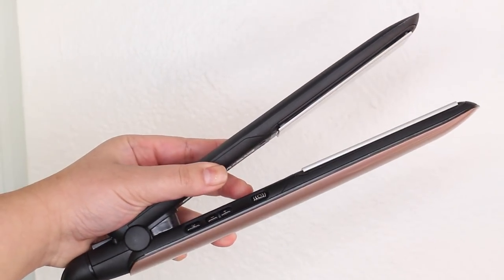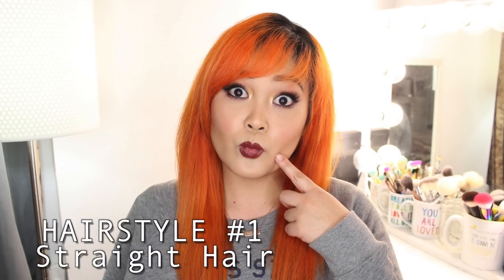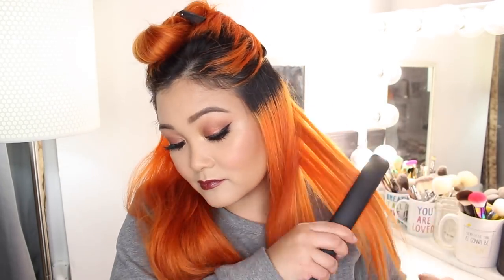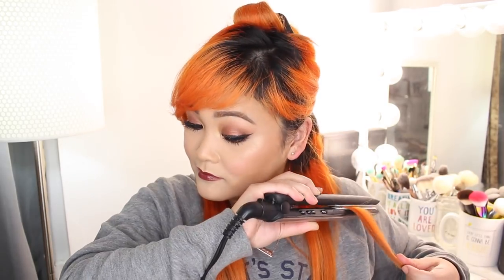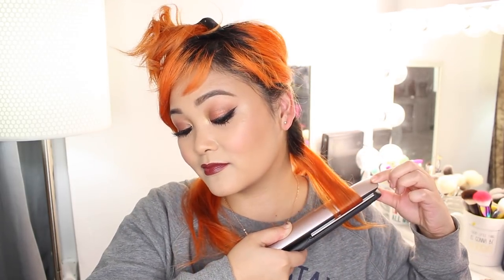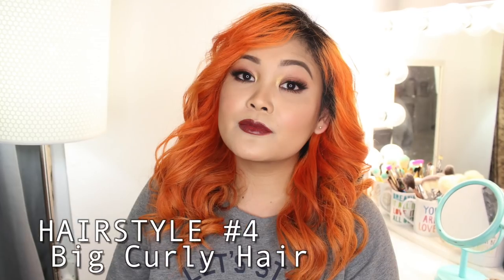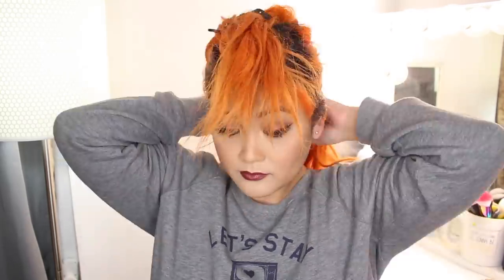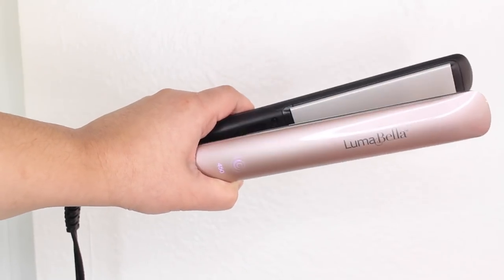1 Flat Iron 4 Different Hairstyles ft. LumaBella Keratin Dual Touch Styler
1 Flat Iron 4 Different Hairstyles ft. LumaBella Keratin Dual Touch Styler

In today’s video I’m sharing 4 different hairstyles you can create with just your flat iron.

xo Jackie